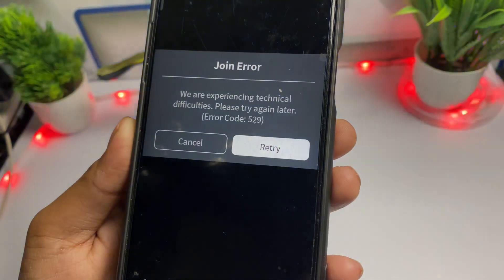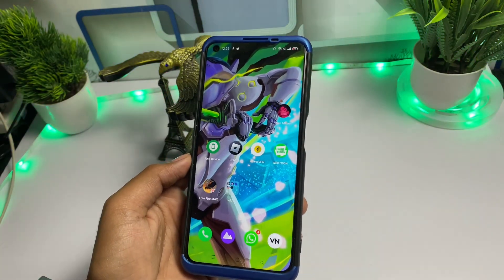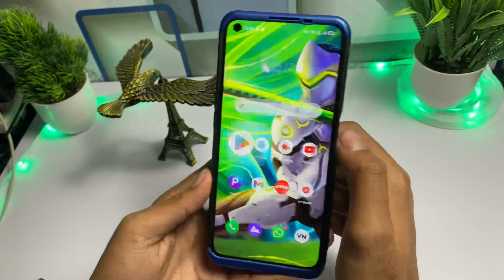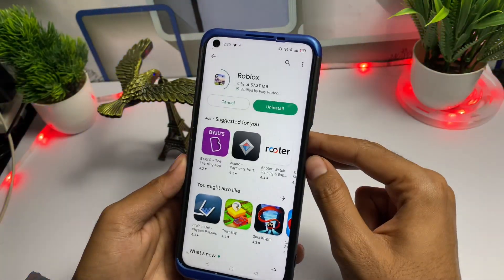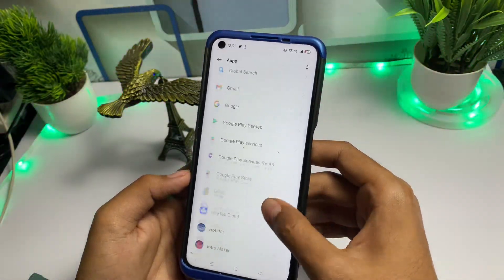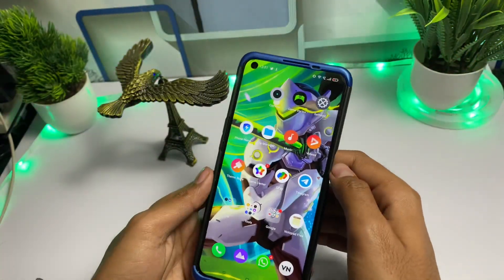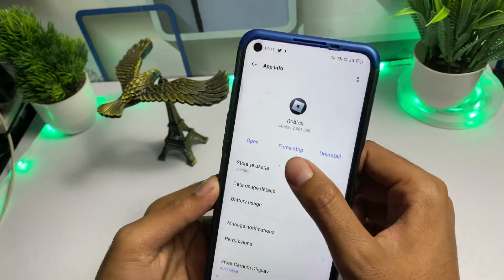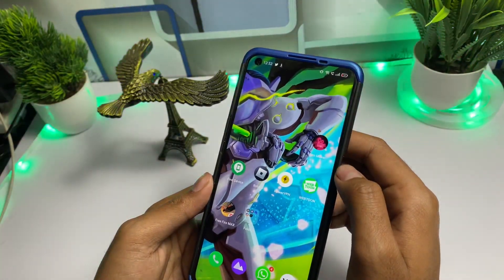😥fix roblox error code 529 | how to fix roblox error code 529 in mobile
:- Covered Queries in this video 👇

1.how to fix roblox error code 529 in mobile
2.how to fix roblox error code 529
3.roblox error code 529 how to fix
4.how to fix error code 529 roblox 2023
5.how to fix error code 529
6.how to fix roblox error code 529

➤ Your Queries 🟢👇

1.how to fix roblox error code 529 in mobile
2.how to fix roblox error code 529
3.roblox error code 529 how to fix
4.how to fix error code 529 roblox 2023
5.how to fix error code 529
6.how to fix roblox error code 529